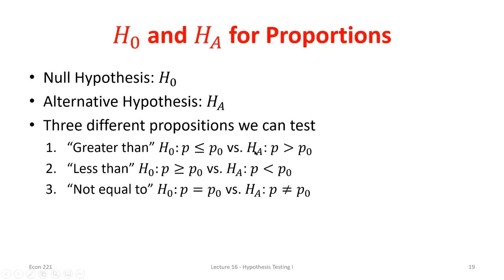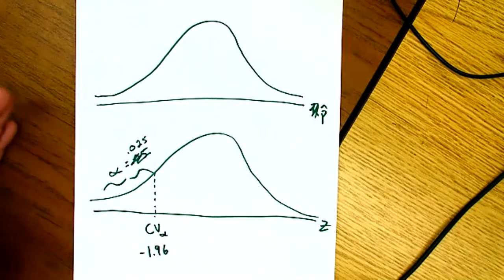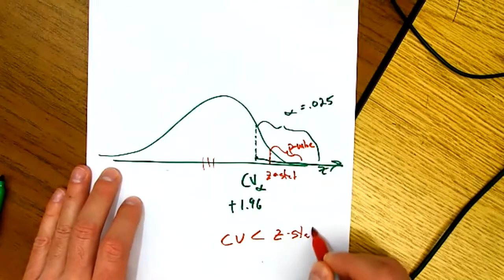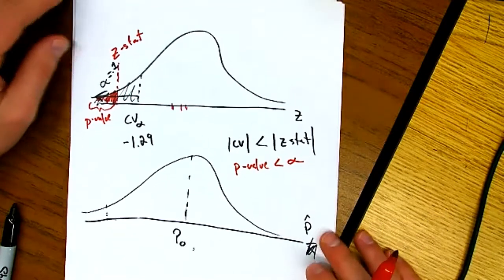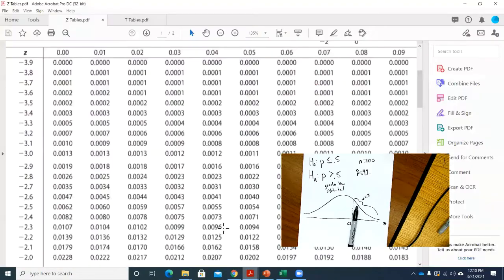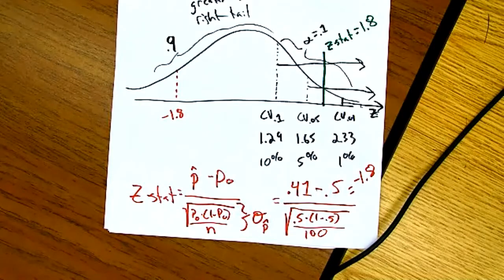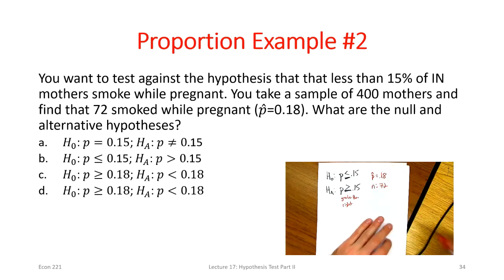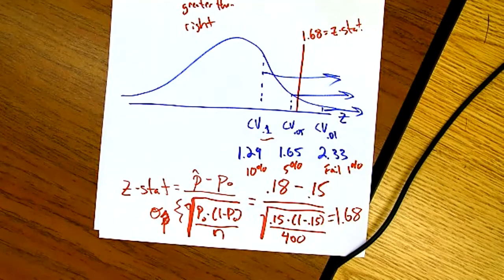ECON 221 Honors Class Recording 10/29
I used an old recording of very similar material for what we covered today.